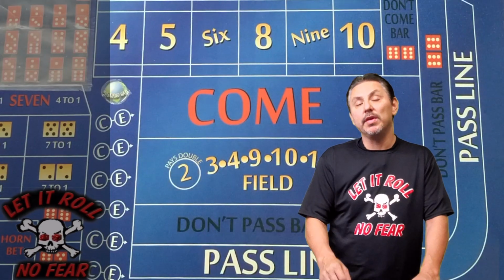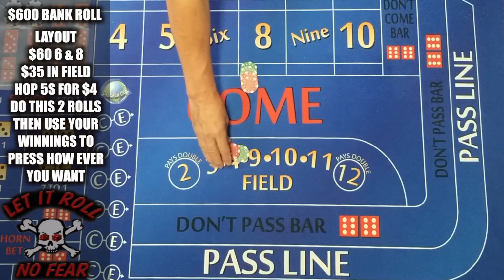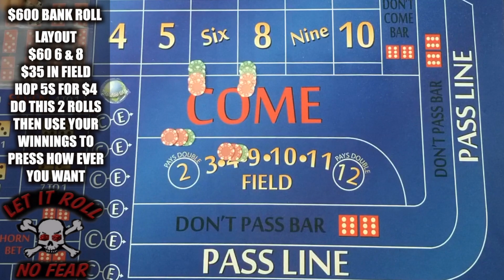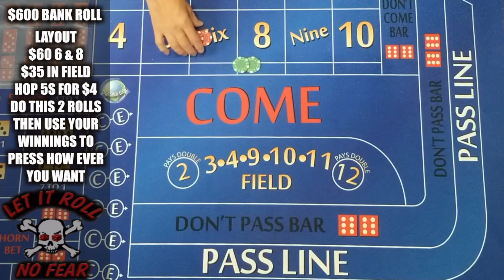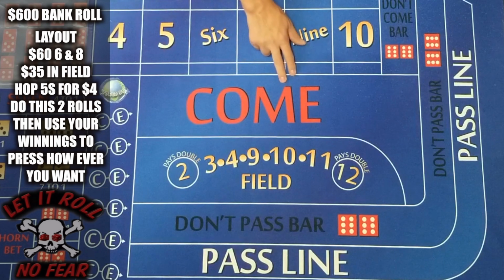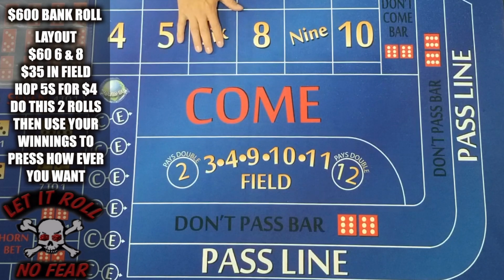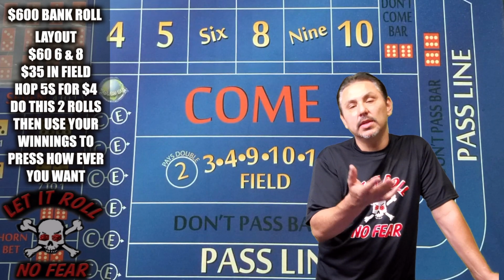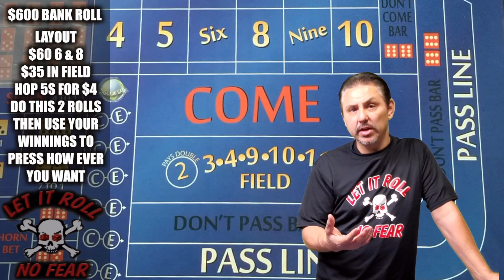FAVORITE STRATEGY - NEED A $15 TABLE STRATEGY? Easy strategy to play. CAUTION HIGH RISK STRATEGY!!!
I will be adding real casino game play of Live Craps.

Purchase a LET IT ROLL CROSS BONES SHIRT

LET IT ROLL is for Beginners Intermediate or Advanced Players that would like to learn, share or give me some advice.  Its a place for all to enjoy each others knowledge and input.

LET IT ROLL SCHEDULE
Mondays - Strategies
Tuesdays - Bubble Craps videos from the casino (WHEN AVAILABLE)
Wednesdays - Play the Monday strategy out live from home
Thursdays - Real craps video from casino Pre-recorded live table craps. (WHEN AVAILABLE)

-1st and 3rd Sunday of each Month - Real craps video from casino
Pre-recorded live table craps
-1 live stream with me from my monthly casino trip.  I will give an update of how I am doing up to that point and also hang out with members for an hour doing what ever they want me to do.  (walk the town) (play bubble craps or other electronic games, slots, roulette so on)
- You get custom badge next to your name when you chat on my channel.
- You get custom emoji's to use on my channel
- You get to help design a monthly custom emoji
Sign up is in the description of every video I put out.  $4.99 monthly.

-1st and 3rd Sunday of each Month - Real craps video from casino
-1 live stream with me from my monthly casino trip.  I will give an update of how I am doing up to that point and also hang out with members for an hour doing what ever they want me to do.  (walk the town) (play bubble craps or other electronic games, slots, roulette so on)